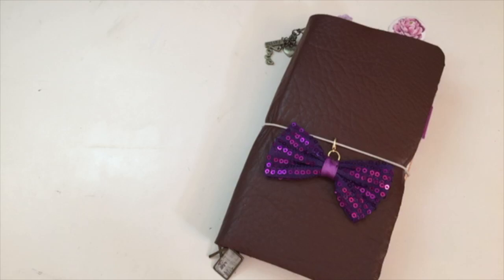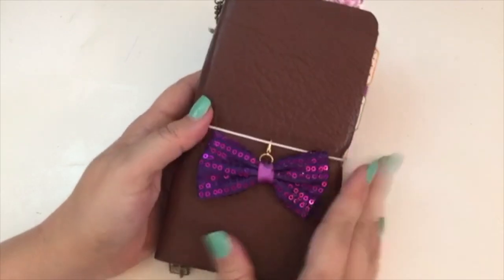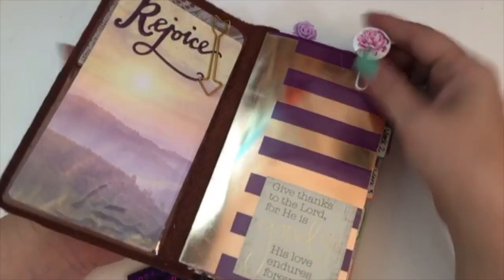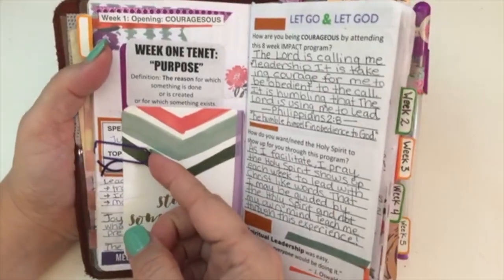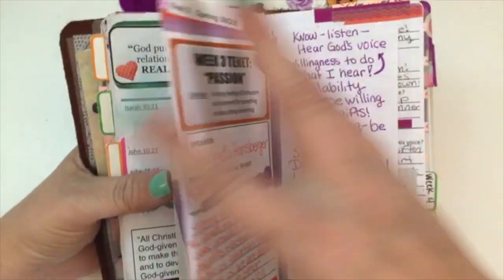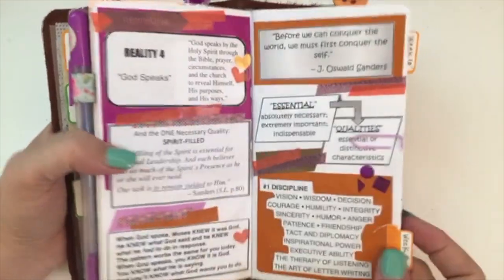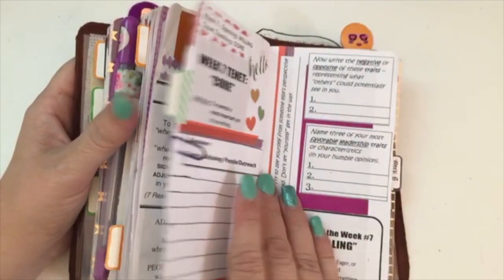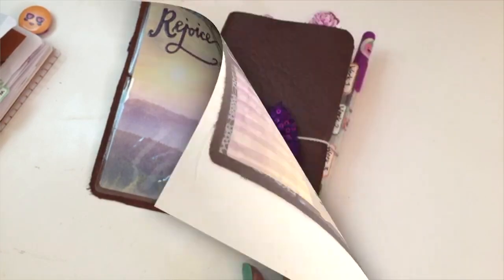Bible Study Note Taking - DIY Traveler’s Notebook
I started a new Bible Study recently and wanted to create a TN to keep my notes.